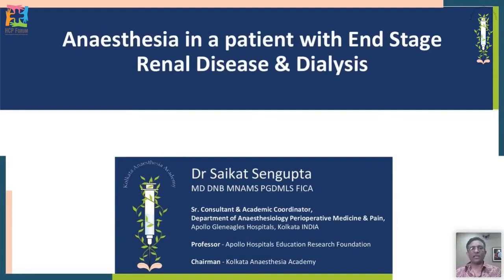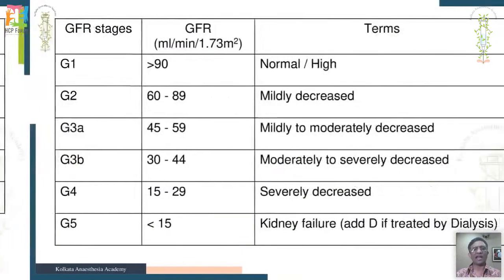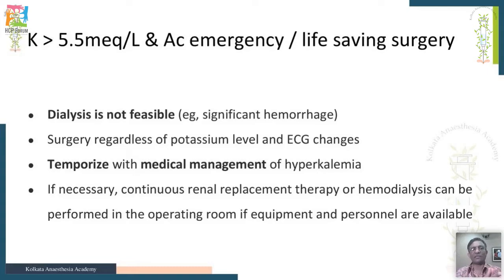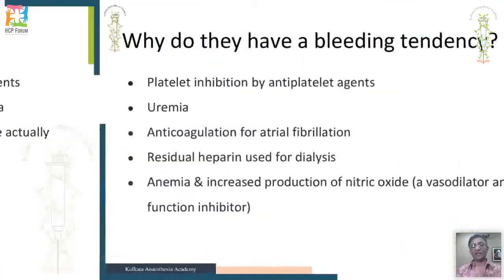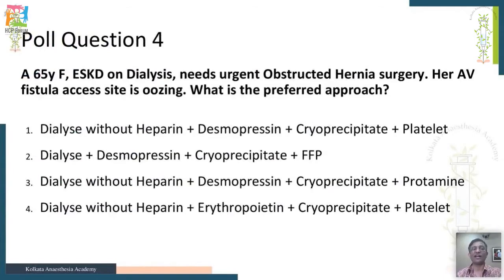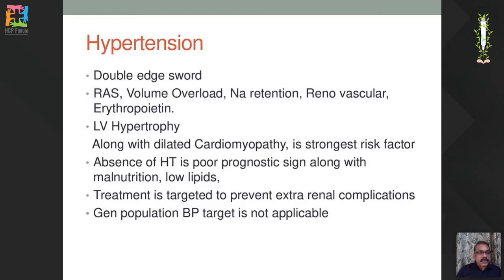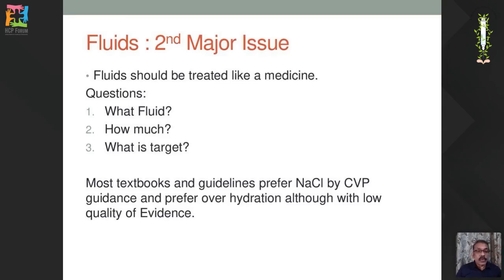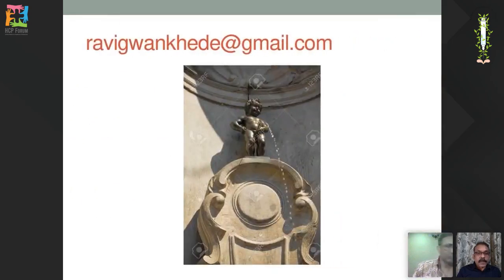Web Based Lecture Series IX Masterclass with Dr Saikat Sengupta Full Webinar